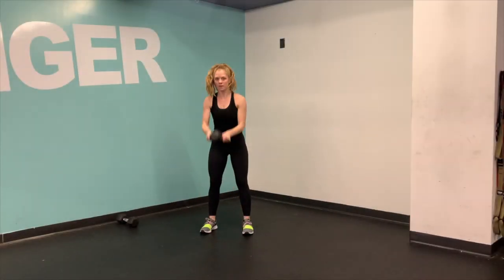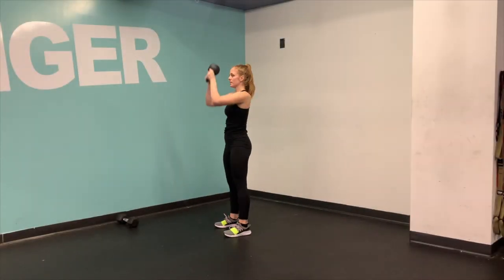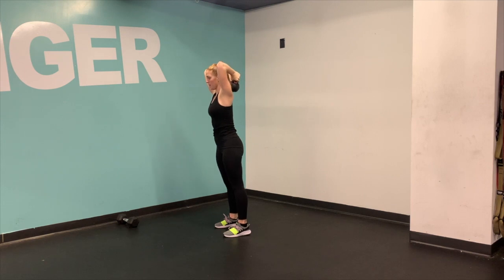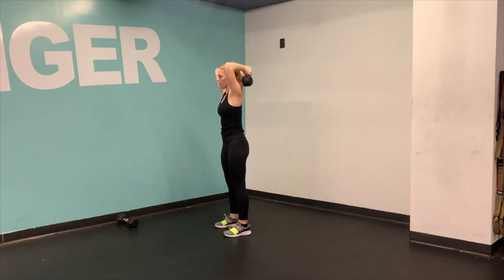KB Tricep Extension